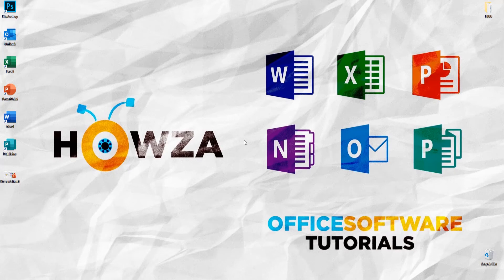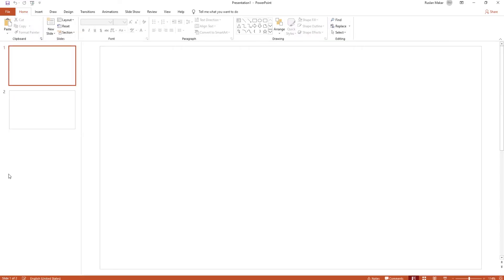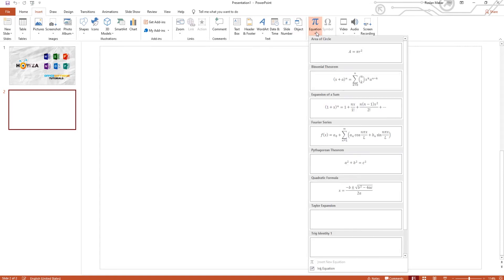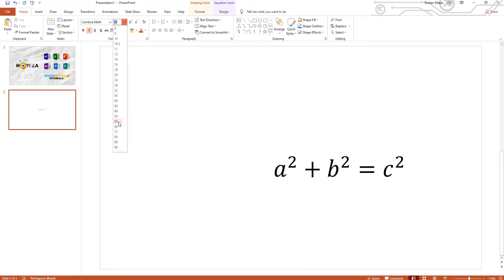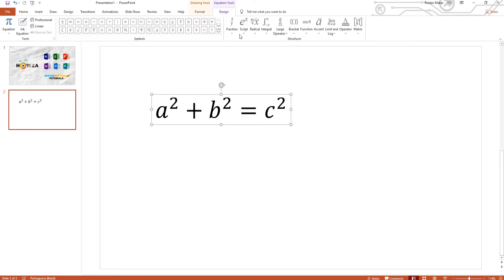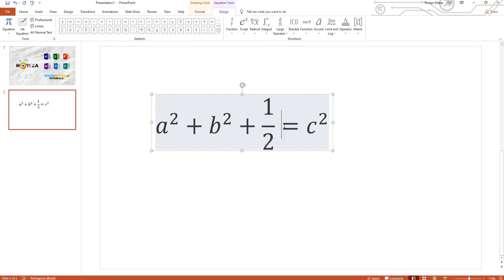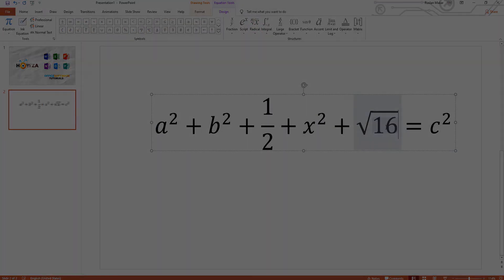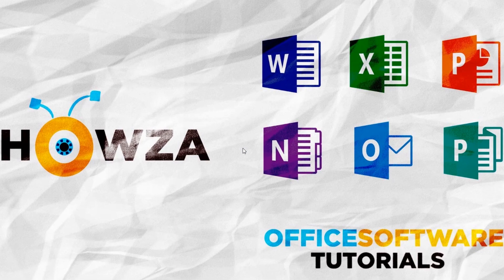How to Write Mathematical Equation in PowerPoint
In today's lesson, we will teach you how to write mathematical equation in PowerPoint.
Open PowerPoint.
Go to Insert tab and click on Equation. You will see a list of available equations. Choose the one you need.
Go to Home tab to edit the equation. You can change the font size, style and color if needed.
Click on the equation to edit it. You can also insert another equation. Click on the equation where you need to edit it. Choose the equation you need at the top panel. Click on it to insert. Edit the data if needed. You can insert as many equations as you need.